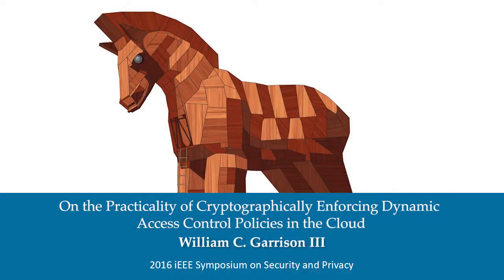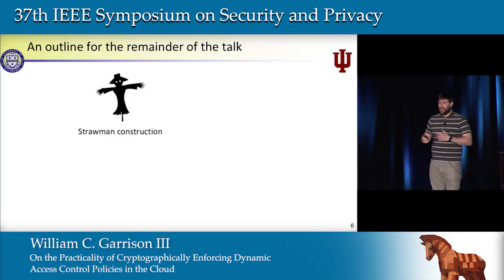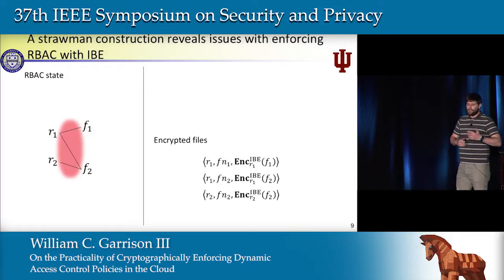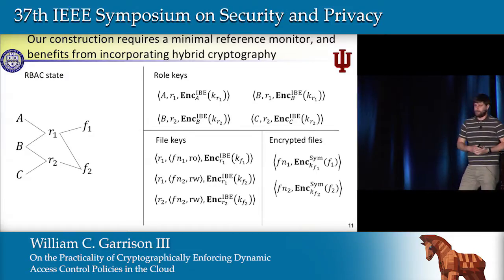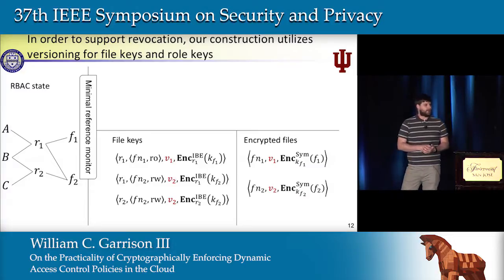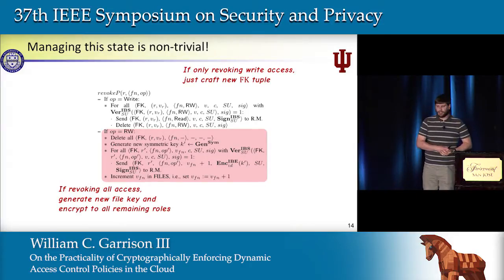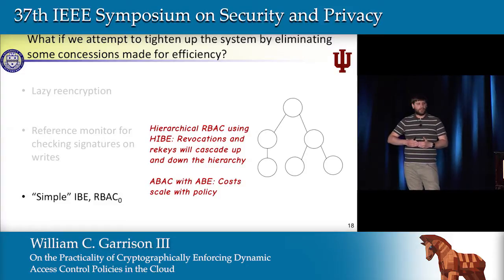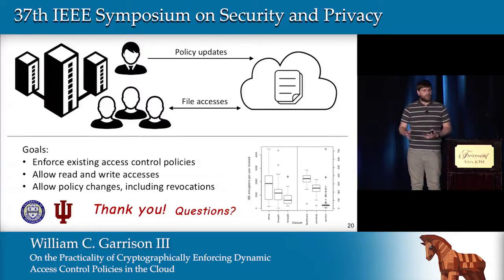On the Practicality of Cryptographically Enforcing Dynamic Access Control Policies in the Cloud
William C. Garrison III (University of Pittsburgh)
Presented at the
   2016 IEEE Symposium on Security & Privacy

ABSTRACT
The ability to enforce robust and dynamic access controls on cloud-hosted data while simultaneously ensuring confidentiality with respect to the cloud itself is a clear goal for many users and organizations. To this end, there has been much cryptographic research proposing the use of (hierarchical) identity-based encryption, attribute-based encryption, predicate encryption, functional encryption, and related technologies to perform robust and private access control on untrusted cloud providers. However, the vast majority of this work studies static models in which the access control policies being enforced do not change over time. This is contrary to the needs of most practical applications, which leverage dynamic data and/or policies. In this paper, we show that the cryptographic enforcement of dynamic access controls on untrusted platforms incurs computational costs that are likely prohibitive in practice. Specifically, we develop lightweight constructions for enforcing role-based access controls (i.e., RBAC0) over cloud-hosted files using identity-based and traditional public-key cryptography. This is done under a threat model as close as possible to the one assumed in the cryptographic literature. We prove the correctness of these constructions, and leverage real-world RBAC datasets and recent techniques developed by the access control community to experimentally analyze, via simulation, their associated computational costs. This analysis shows that supporting revocation, file updates, and other state change functionality is likely to incur prohibitive overheads in even minimally-dynamic, realistic scenarios. We identify a number of bottlenecks in such systems, and fruitful areas for future work that will lead to more natural and efficient constructions for the cryptographic enforcement of dynamic access controls. Our findings naturally extend to the use of more expressive cryptographic primitives (e.g., HIBE or ABE) and richer access control models (e.g., RBAC1 or ABAC).